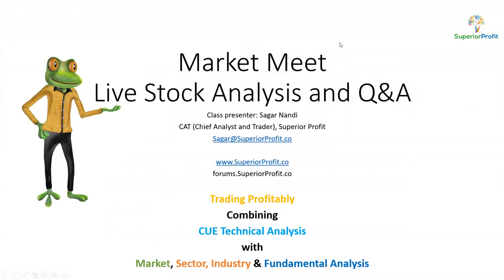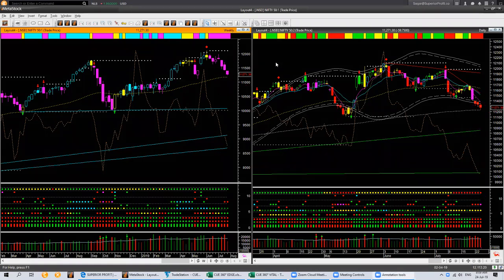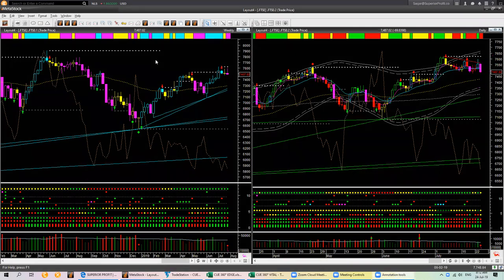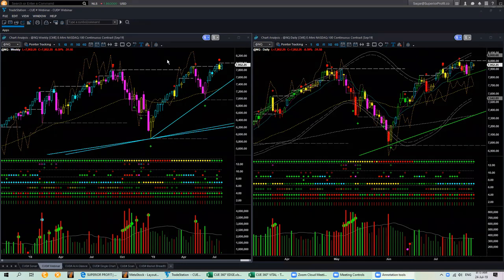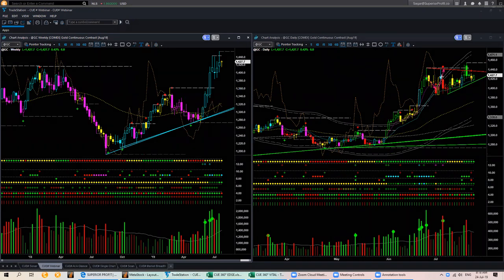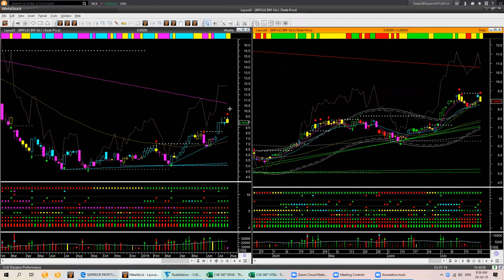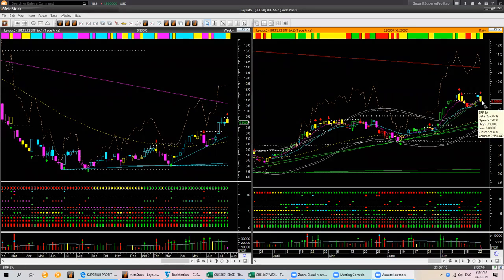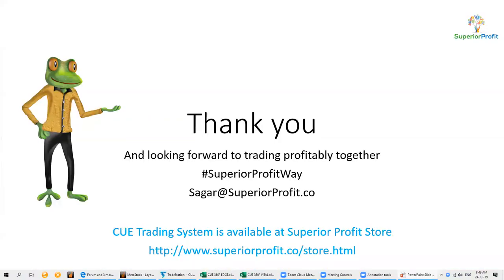Morning Market Meet - Wednesday 24th Jul 2019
Live CUE 360° market and stock analysis

1. Look at Global Market Indices using CUE charts.

2. Review the USA Market.

4. Top-down analysis: Running sonar scans for stocks that are at a price extreme high and breaking down below memory support. If the technical looks weak, verifying fundamental, and industry weakness to confirm 360 shorting opportunities.

5. $MSCI looks weak.

Q&A is throughout the session.

Walk through the latest 2-3 posts in CUE Traders Forum if there is time.